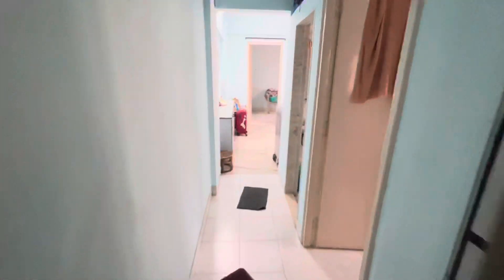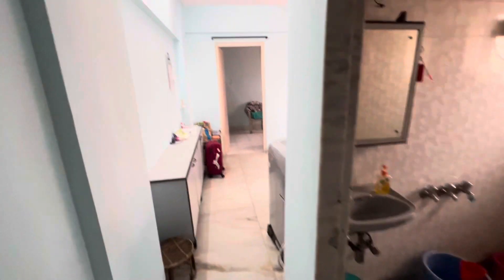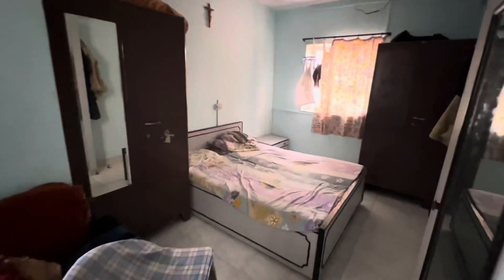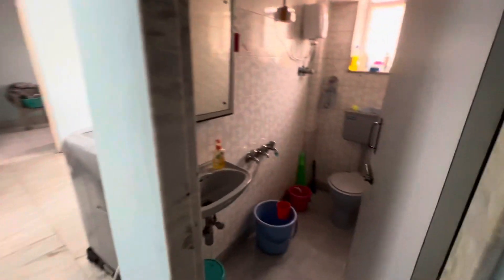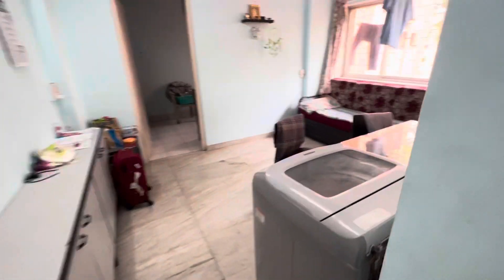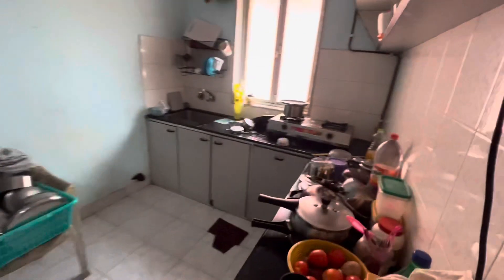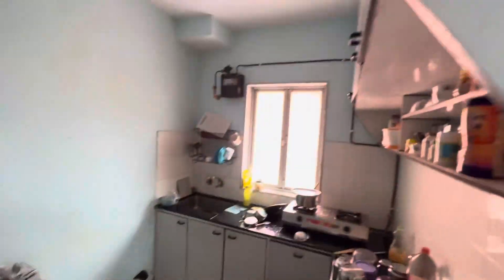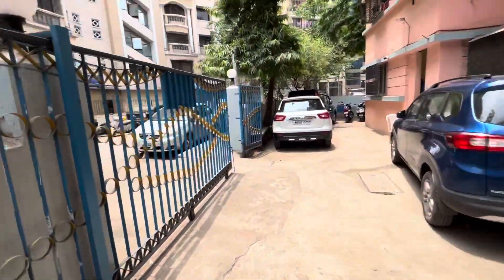1BHK for rent in vakola Santacruz East for 28 k near highway and station semi furnished near bkc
Huge 1 bhk around 500 carpet area for rent in vakola bridge

This Building is coming with 247 security and lift

No restrictions
Semi furnished flat